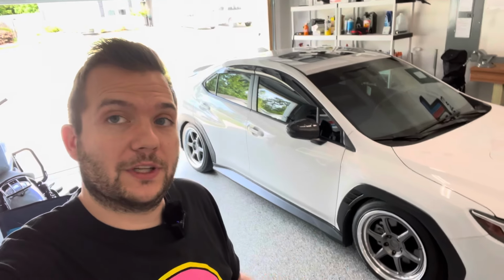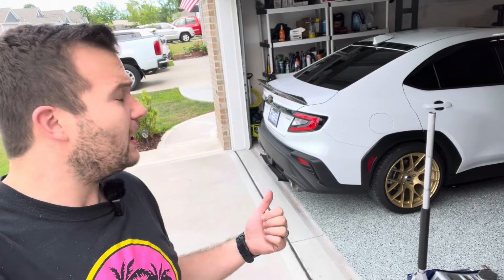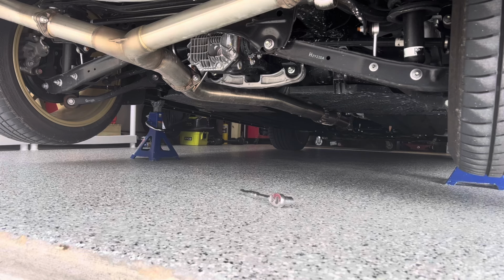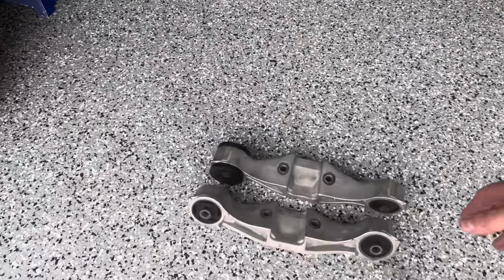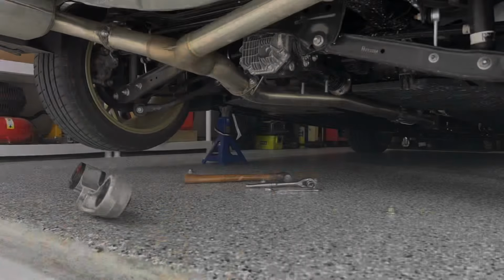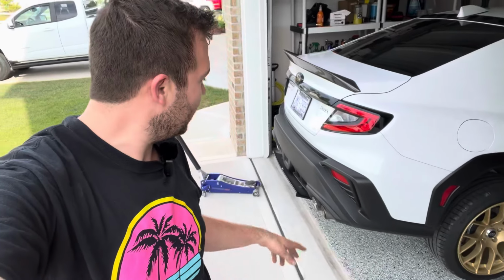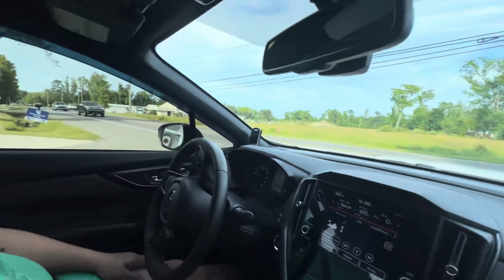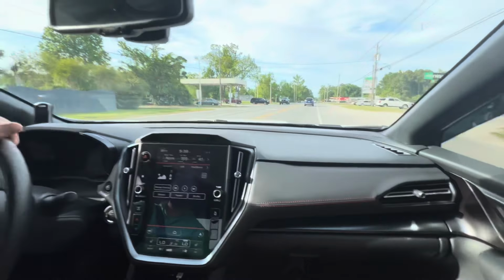The BEST 20$ Upgrade For Your 22+ WRX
Today we have a quick an easy install anyone can do.

Cheap and noticeable difference!